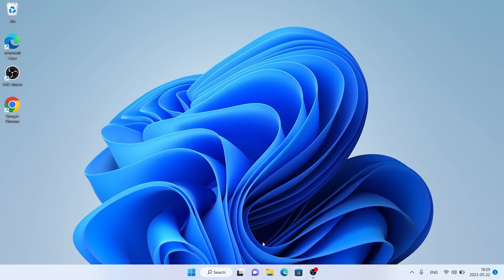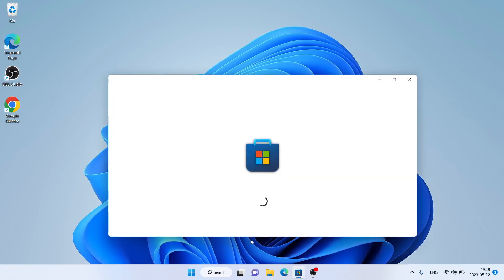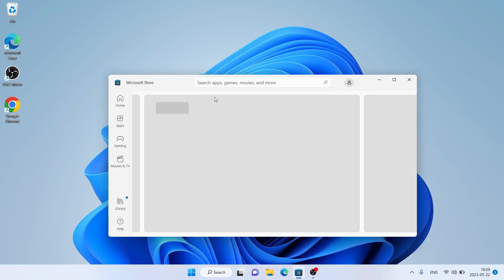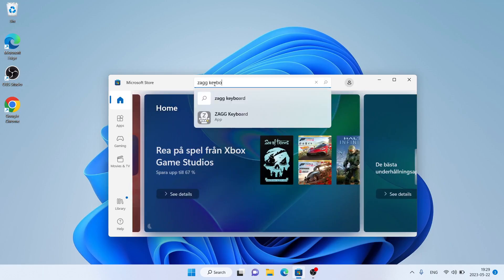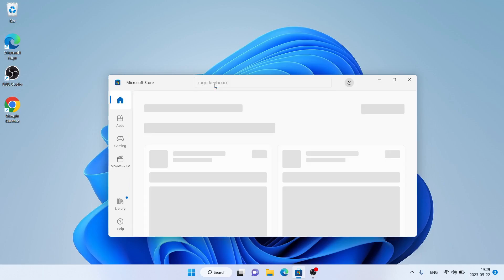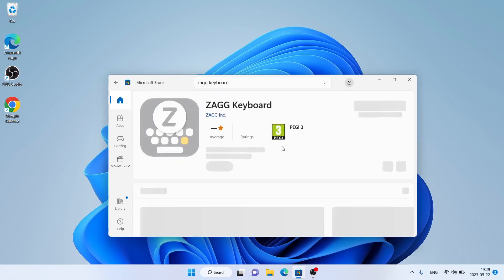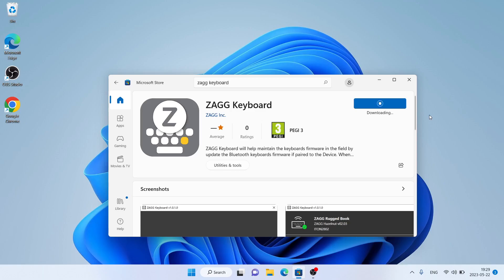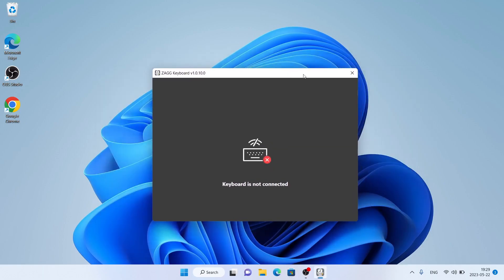How to Download and Install ZAGG Keyboard For Windows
ZAGG Keyboard will help maintain the keyboards firmware in the field by update the Bluetooth keyboards firmware if paired to the Device. When running the application, the program will automatically indicate if the keyboard needs an update or not.